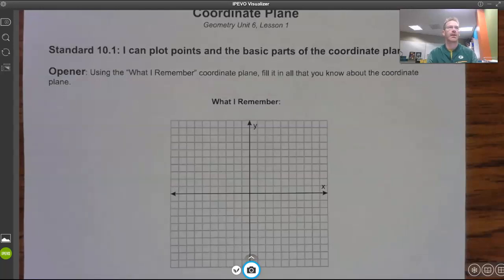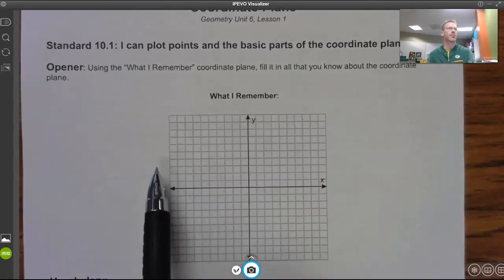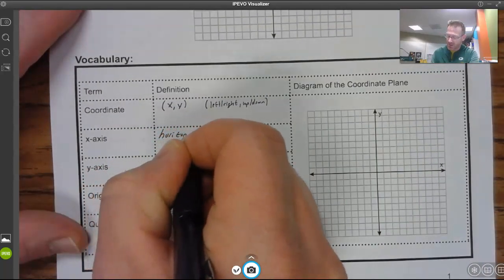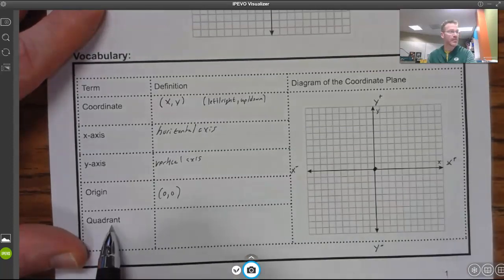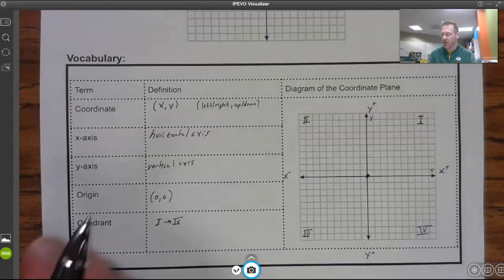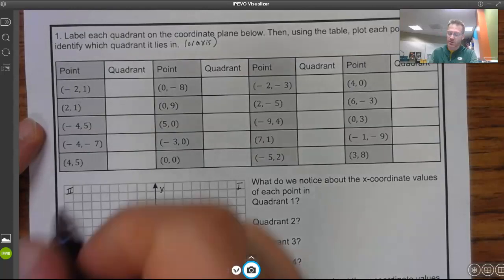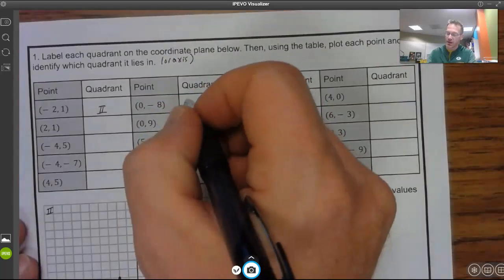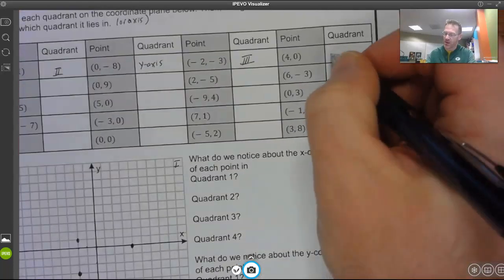Geo U6 Lesson 1 Video